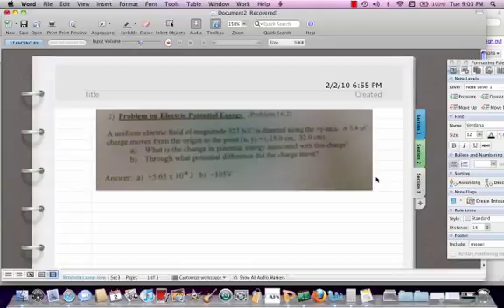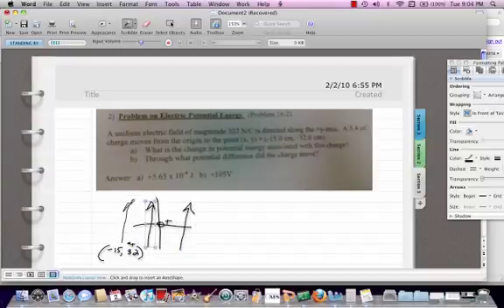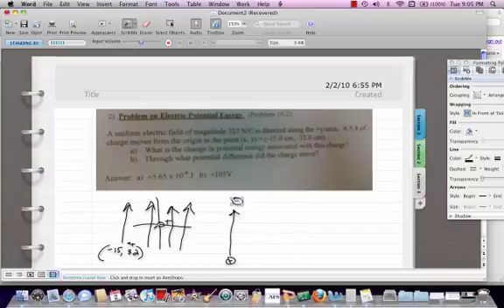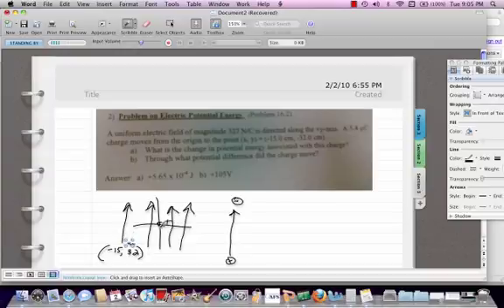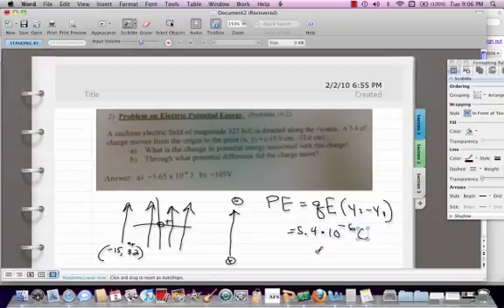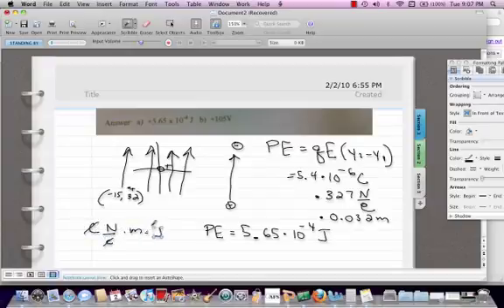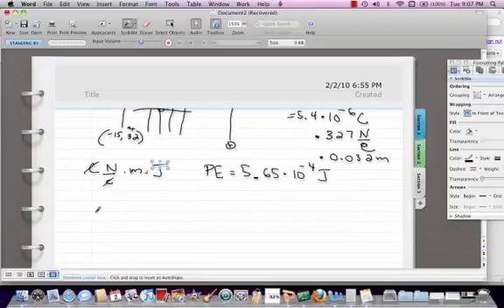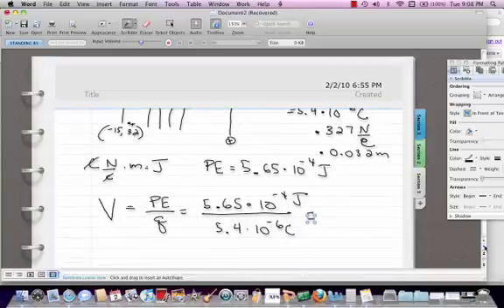electric potential energy problem